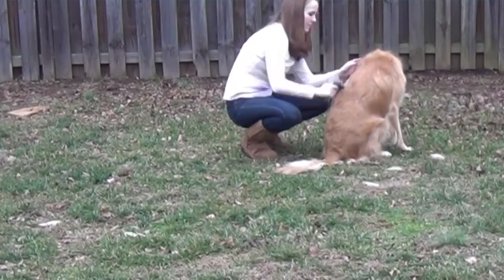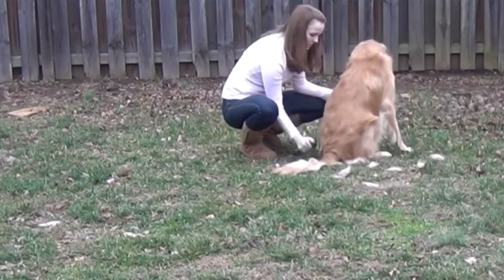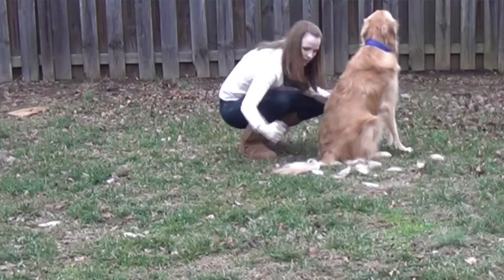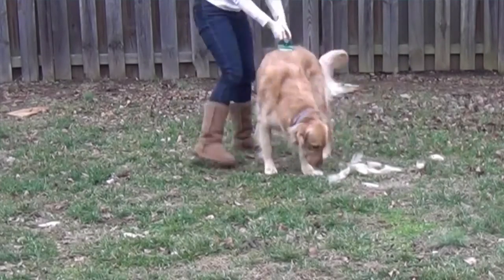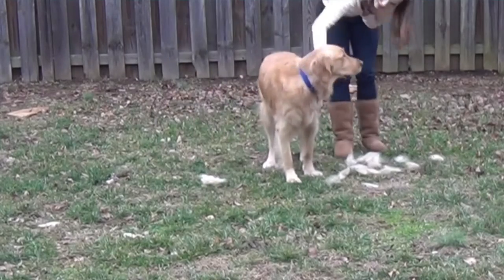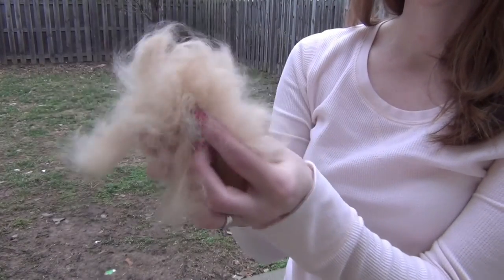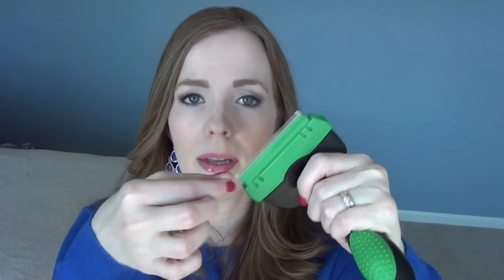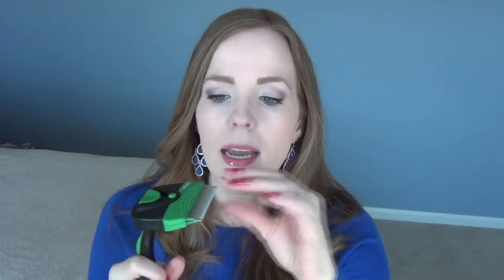Control Pet Hair: How to Groom Your Pet at Home | How to Deshed Your Pets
In today's video I am sharing an amazing deshedding brush that will help you control pet hair and deshed your dogs and cats!

We love our pets but often, controlling their hair is the worst part of owning a pet! With the FURjector deshedding pet brush, you will reduce the amount of pet hair in your home by up to 90%! I don't know about you but I would much rather spend time with my dog than cleaning up after him!

Purchase the K9 Connection FURjector Shedding Brush

Must have a U.S. address
Must leave a comment telling me what your favorite pet was growing up...or currently. :)
Giveaway ends Friday, January 20th.  Make sure you enter before then!

Taking Care of Your Pet on a Budget: How to Save Money on Food & Vet Bills

I LOVE MAIL and I would love to hear from you:
Becky Aplacetonest